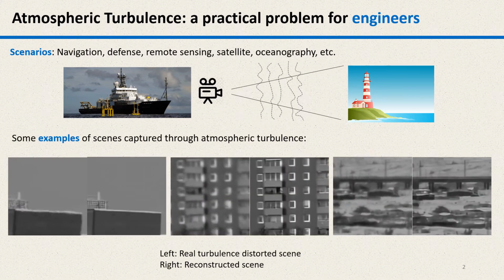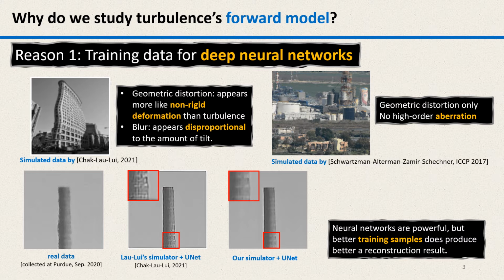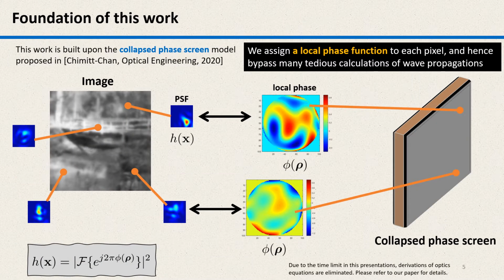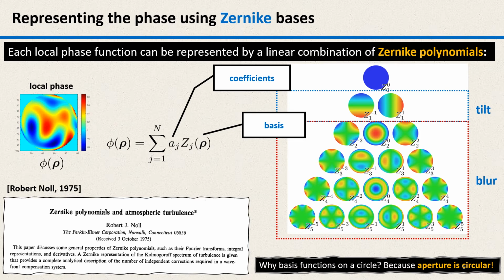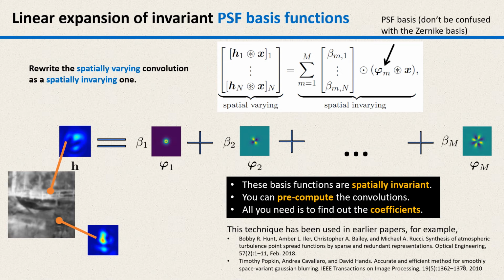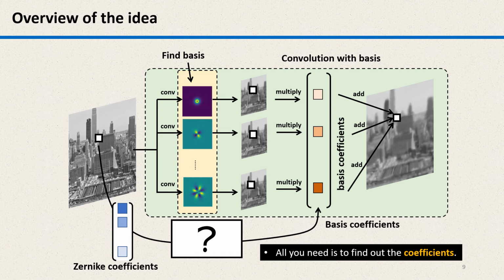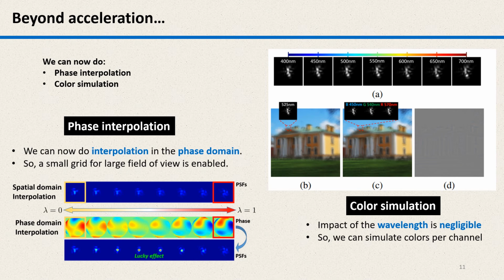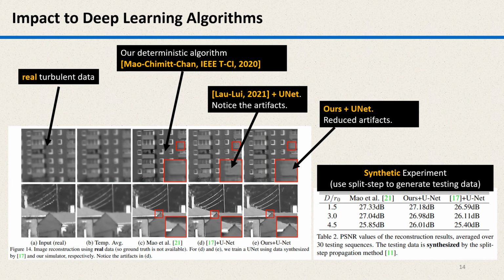ICCV 2021 Atmospheric Turbulence Simulation